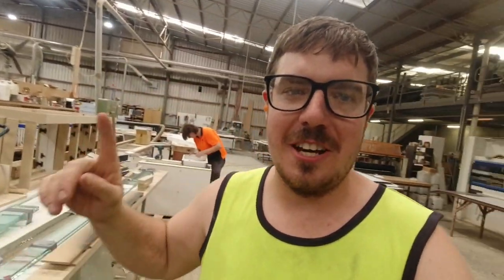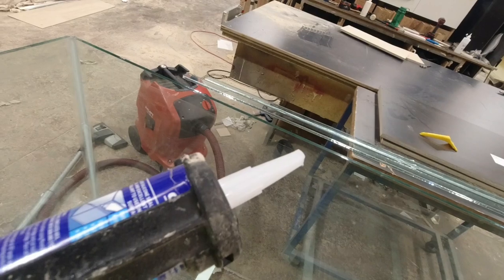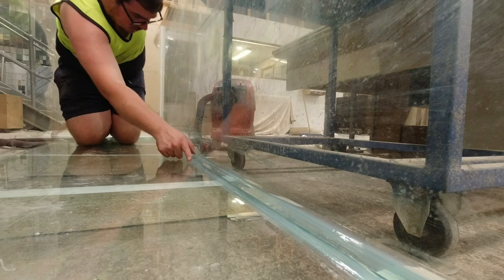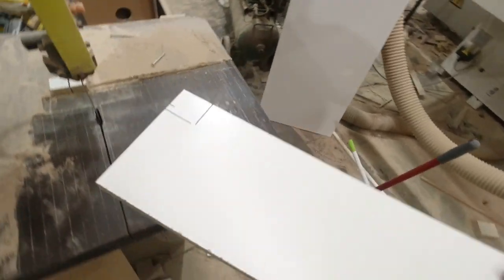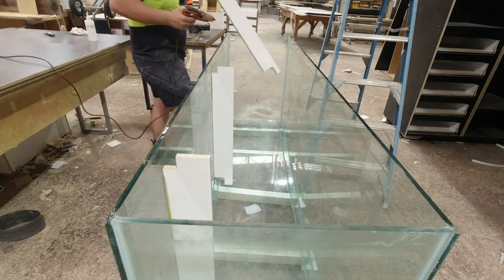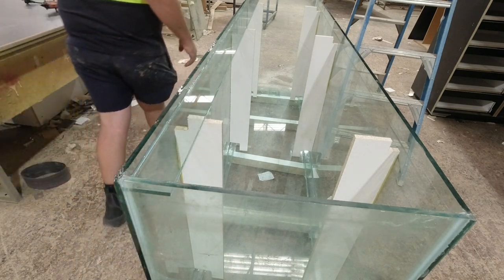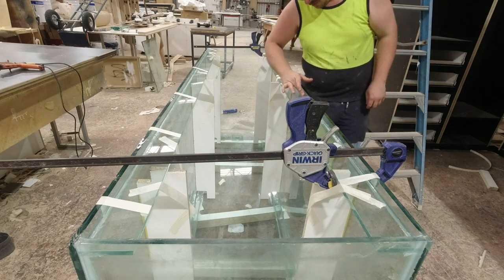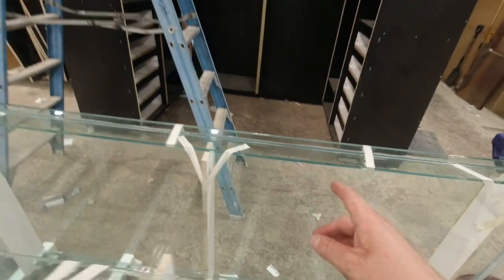Resurrecting a 8ft aquarium part 3